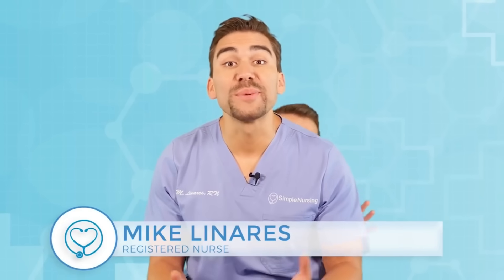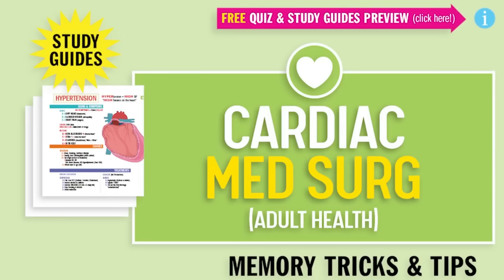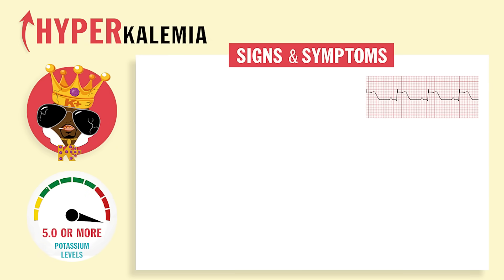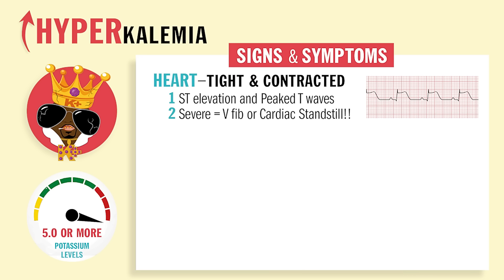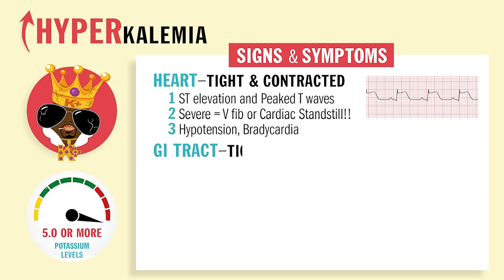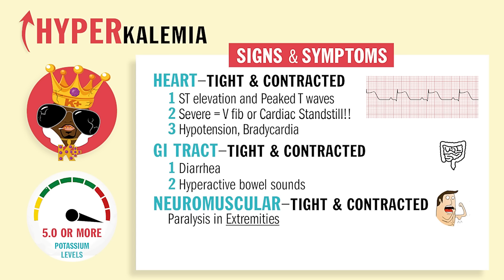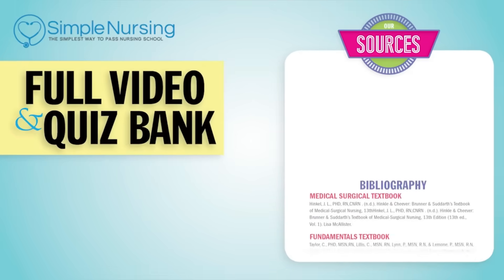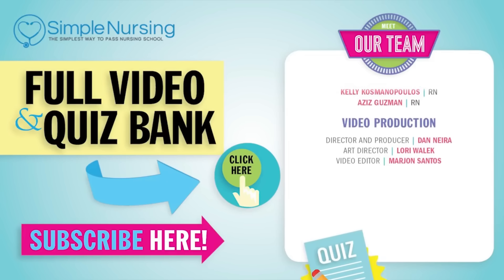Short Electrolytes Memorization Video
Did you know there’s only a few full length videos on our channel? The rest are trimmed down to only 20% of the content! for exclusive access to our FULL video library with over 1,200 in-depth videos.

For the NCLEX:

... and more!

Fluid and electrolyte balance is an essential nursing topic that is heavily emphasized on nursing school exams and the NCLEX.

This video covers key concepts about regulating intravenous fluids, sodium, potassium, calcium, magnesium and phosphorous levels in the body. Causes of electrolyte imbalances, signs and symptoms of abnormal levels, and appropriate nursing care are explained. Understanding replacement protocols, diet modifications, and patient education ensures safe clinical management of fluid volume excess or deficit conditions. Reviewing this content will prepare nursing students to answer exam and NCLEX questions on this high-yield topic."